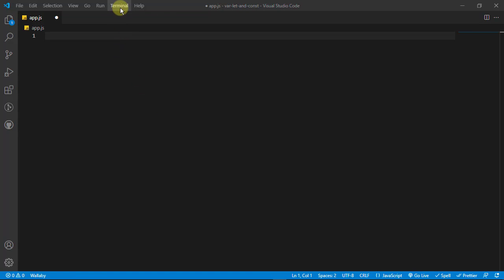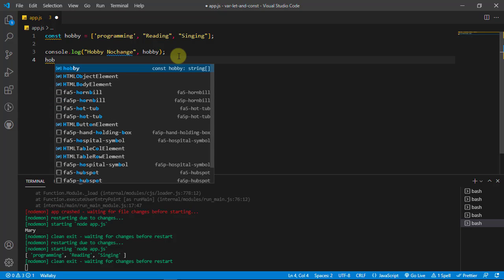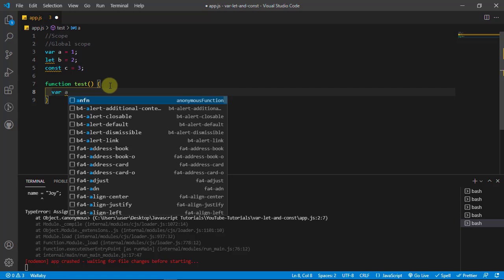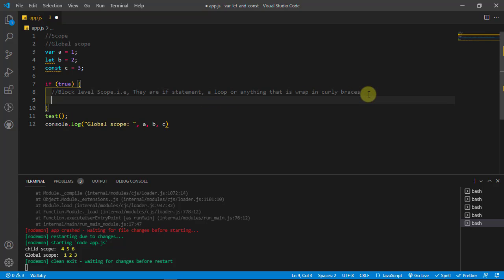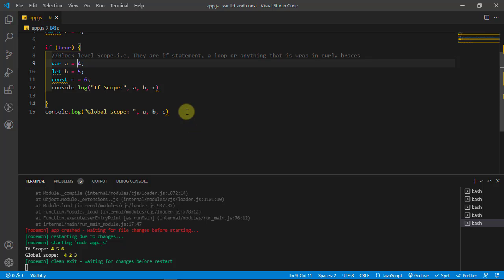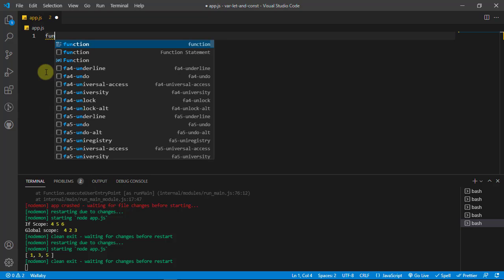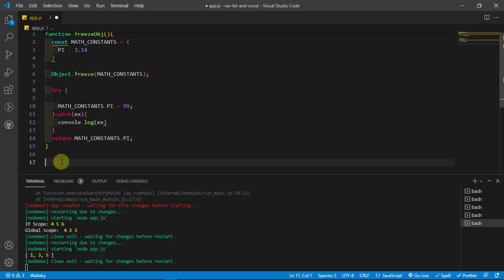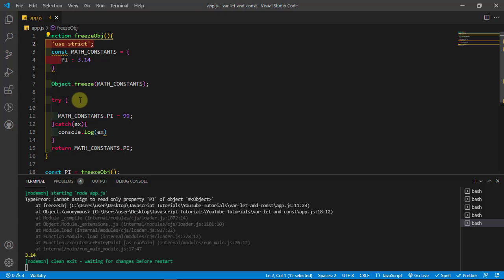Javascript var vs let vs const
Var, Let, and Const in JavaScript. These are the three keywords used to create javascript variables. All variable starts with any of these keywords. In this video, we will discuss - Scope difference between var and let( const). - Hoistability of variables. - Which one allows redeclaring the same variable. - Best practices on using these keywords let, var and const.

You have probably watched many different tutorials, and you may have noticed that some tutorials use var to declare variables while others use let or even const. It can get confusing quickly on what the differences are between the keywords, so in this video I am going to be explaining everything you need to know about var, let, and const. I will be going over their differences as well as explaining what situations you should use each keyword.